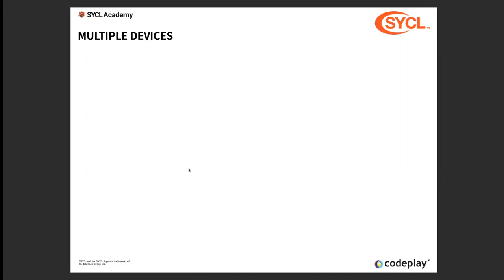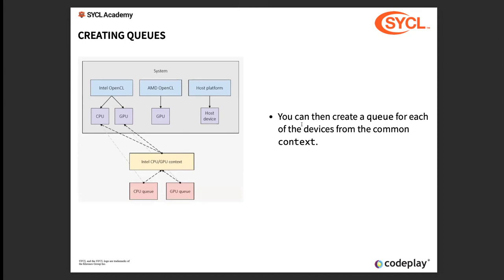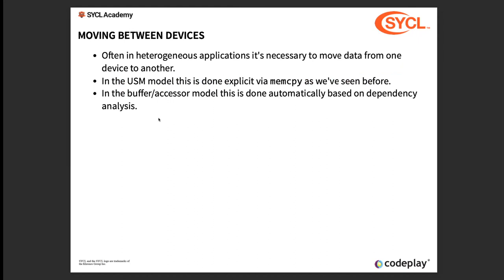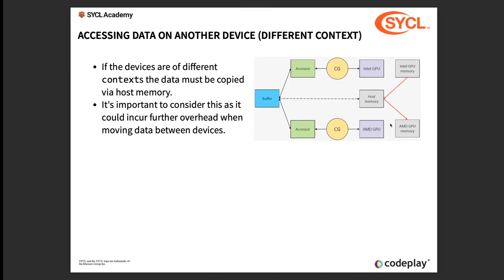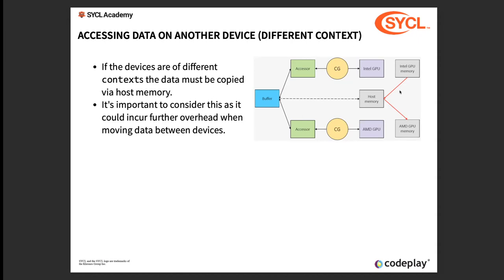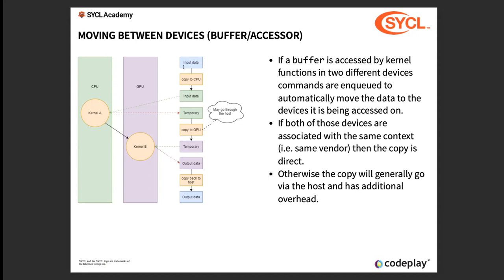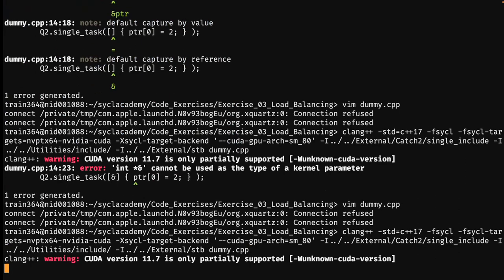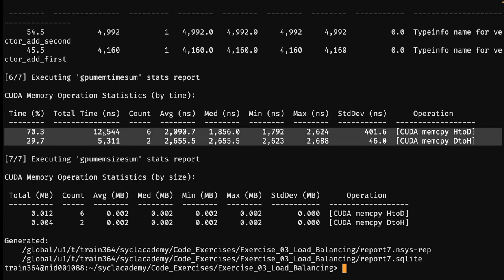3. Multiple Devices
Part of the Training on Advanced SYCL Techniques and Best Practices on May 30, 2023.